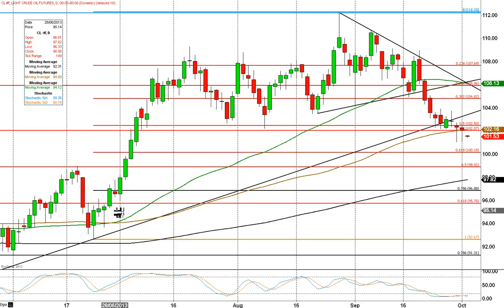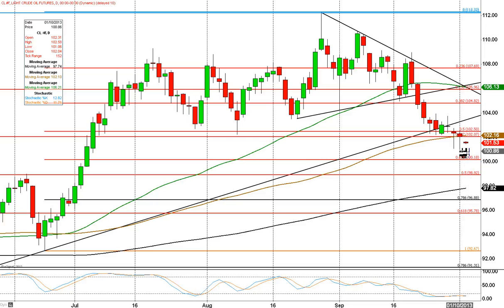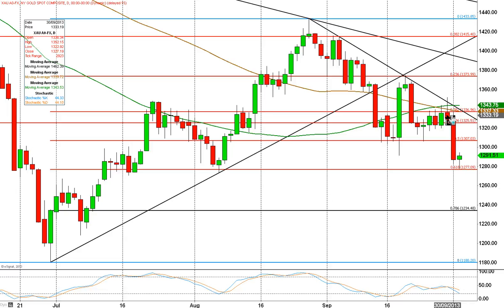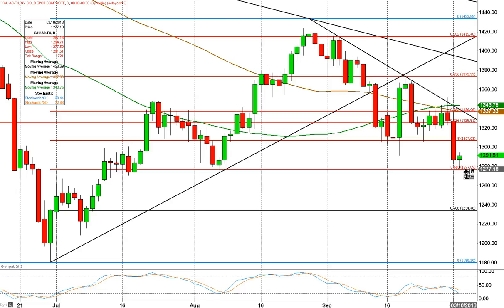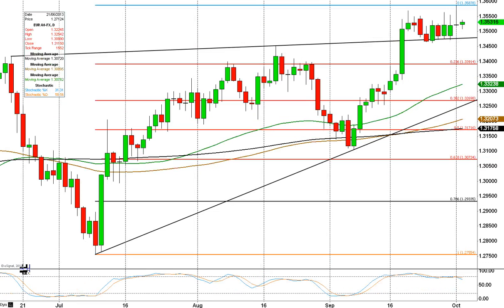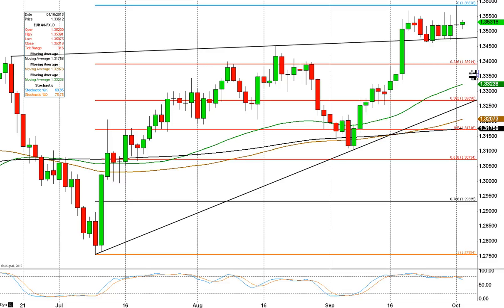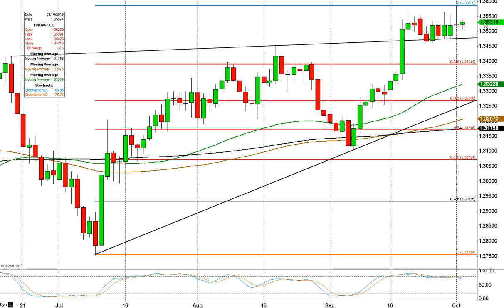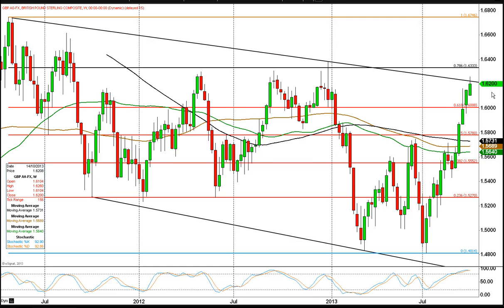October 2, 2013 A Midweek look at WTI Crude, Gold, EUR/USD & GBP/USD with Jason Sen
You can find Jason's Daily Forecasts, Long-Term Levels & Charts